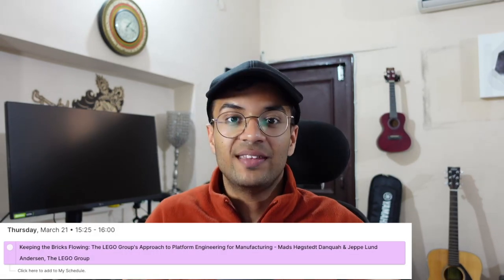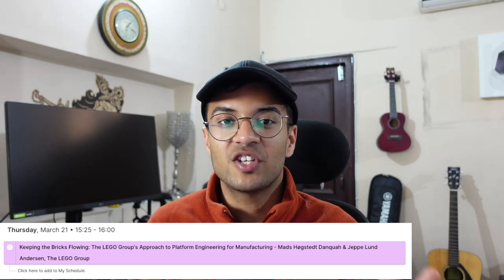Five Platform Engineering Talks I’m Looking Forward to at KubeCon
Platform Engineering was all the rage last year. In this video, Arsh will be covering five talks related to platform engineering that he's really excited about at KubeCon + CloudNativeCon Europe 2024.

EXCITING ANNOUNCEMENT: Newsletter Launch DevX All Day will be your go-to resource for all things related to platform engineering and improving development experience at your company. You'll get a newsletter that delivers insightful emails every month packed with stories, tips, and experiences shared by fellow platform and DevX builders.